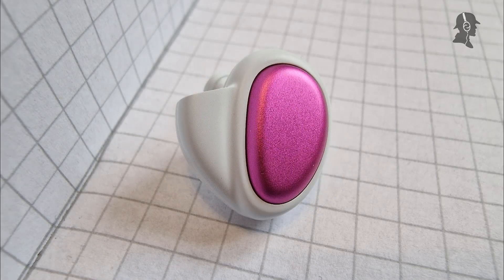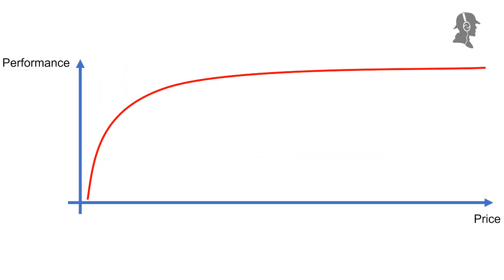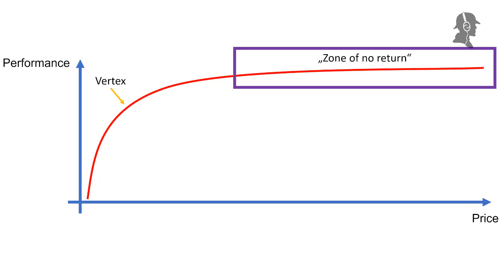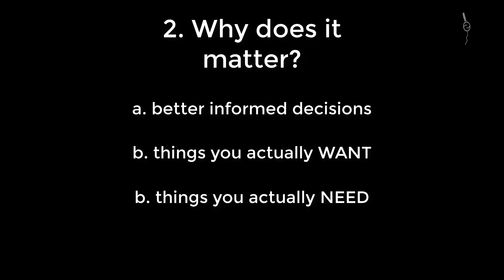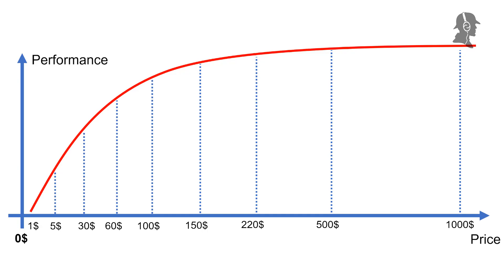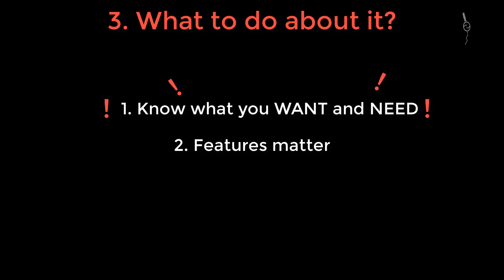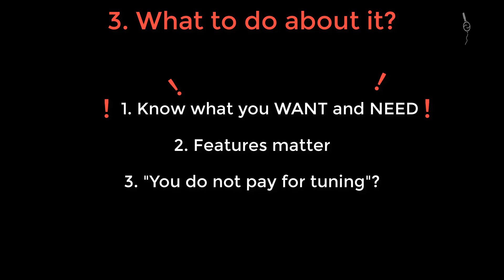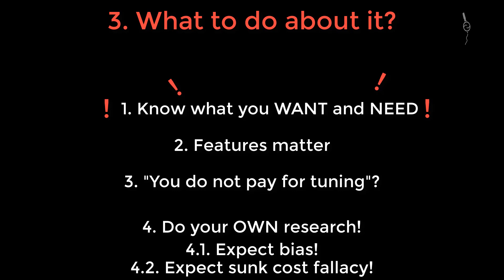Diminishing Returns in Audio Explained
Moin moin ladies and gentlemen!

Donspektor here today with a comprehensive explanation of diminishing returns in audio and why they matter.

As usual the timestamps:
0:00 Introduction
0:42 Structure
1:06 What are diminishing returns
2:02 Basic graph of diminishing returns
2:49 Vertex Point
3:15 Very simple example
4:02 "Zone of no return"
4:43 Intersection: theoretical trend only!
5:45 Why does it matter?
6:16 Example for: what you Want VS Need
7:09 Where on the graph are we?
7:33 Example graph for diminishing returns in IEMs
7:57 The individual ear matters!
8:20 Sweetspot in IEMs
8:47 What to do about it?
9:00 KNOW WHAT YOU WANT AND NEED!
9:36  Features matter!
10:00 Try to find a balance between Want and Need
10:23 The Crinacle problem - "You do not pay for tuning"
11:10 You do pay for tuning - Know what you want and need!
11:35 Try things
12:11 Do your own research!!1! (SERIOUSLY!)
12:40 Expect bias!
13:01 Expect sunk cost fallacy!
13:30 Again: where are we on the scale? What does science say?